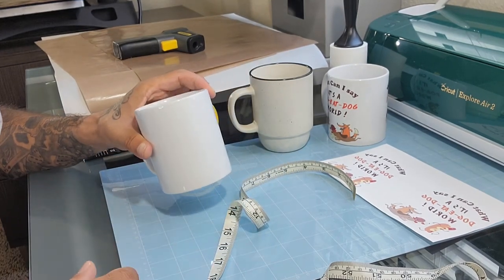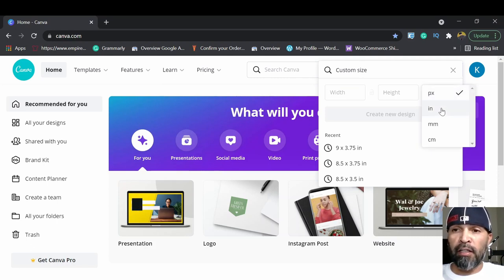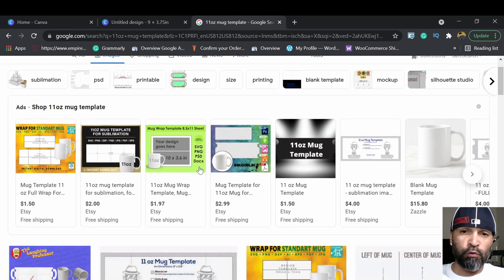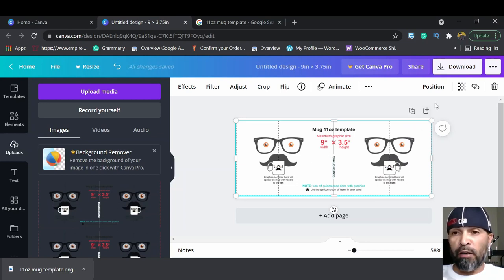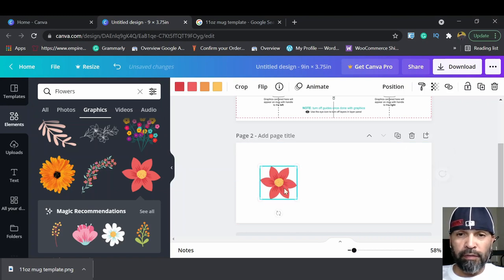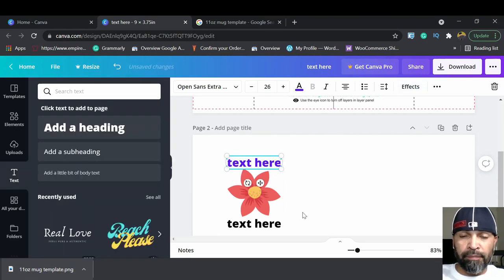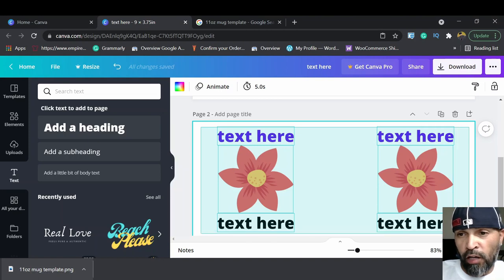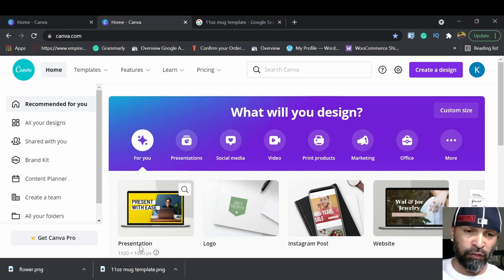How to Use Canva for Sublimation Mug Template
Whats Up!  How to Use Canva for Sublimation Mug Template.  Easy tutorial to have a template made on Canva for free, and ready for use.

Thank you in advance for watching.  Stay blessed & Stay True